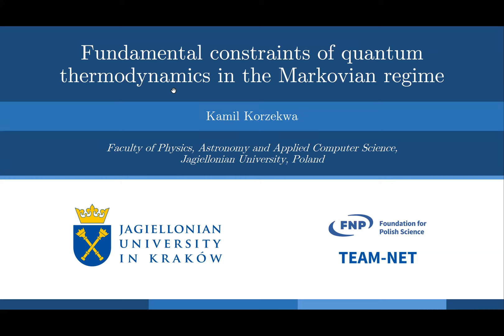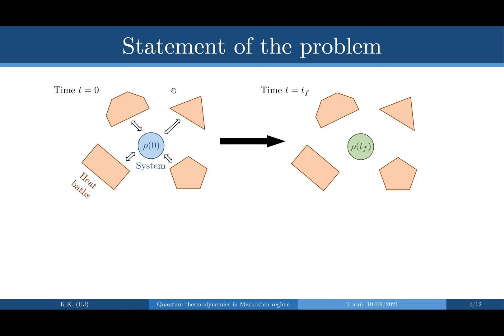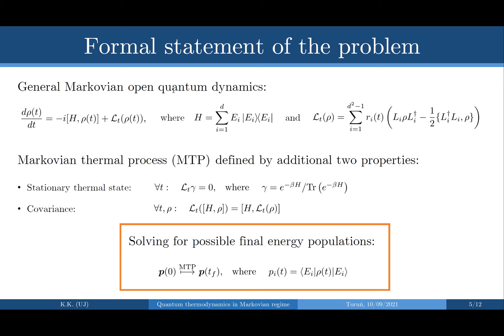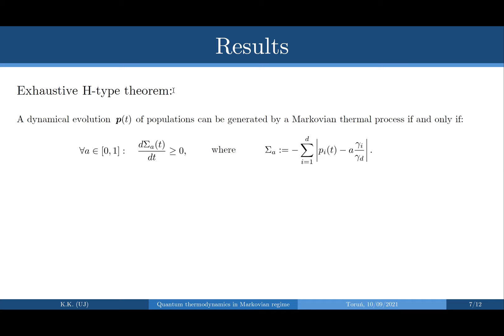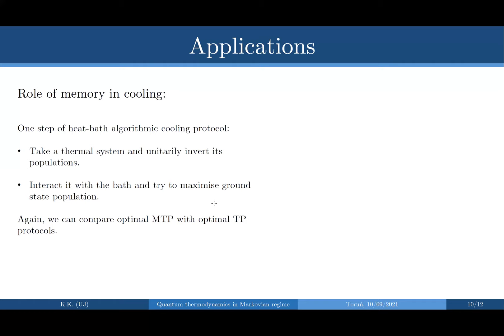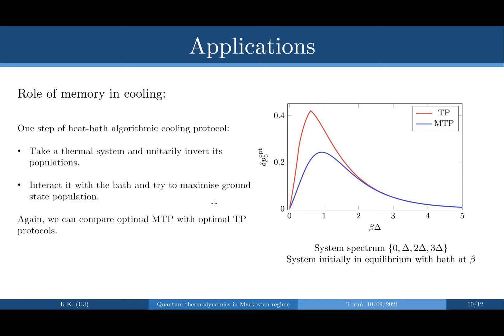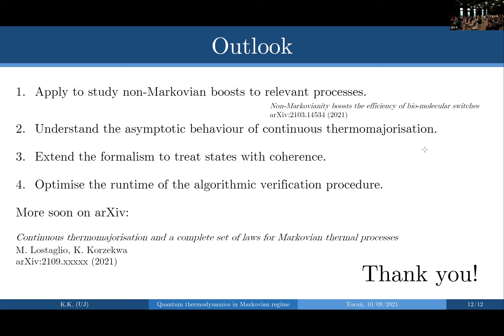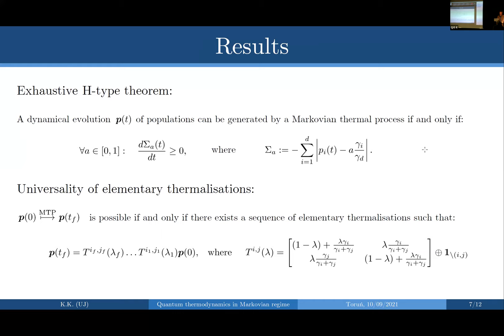Kamil Korzekwa "Fundamental Constraints of Quantum Thermodynamics in the Markovian Regime"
Kamil Korzekwa
Jagiellonian University, Kraków, Poland
"Fundamental Constraints of Quantum Thermodynamics in the Markovian Regime"
Contributed talk at Quantum Optics X Conference
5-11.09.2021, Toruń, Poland